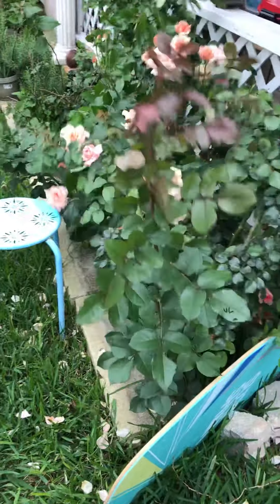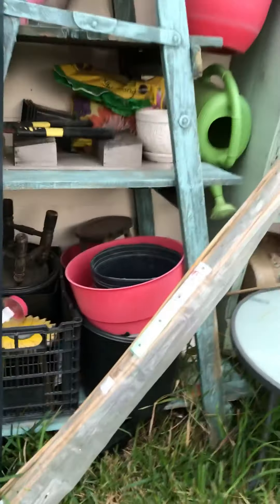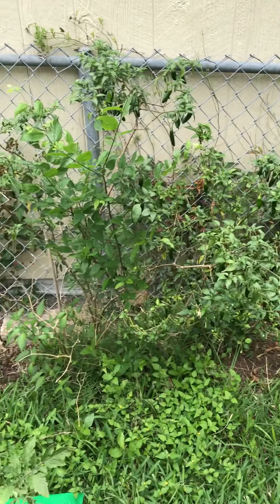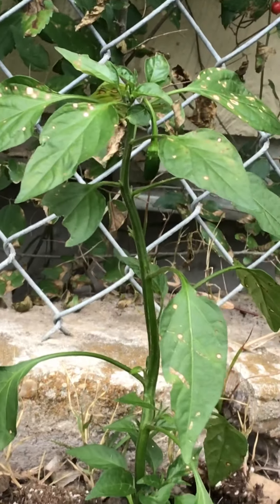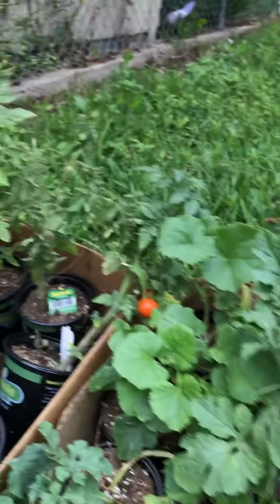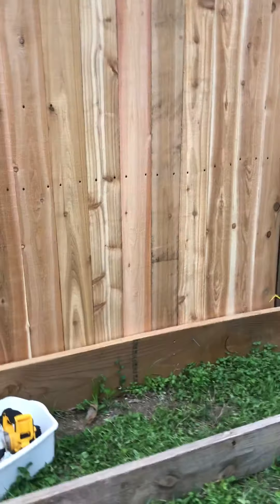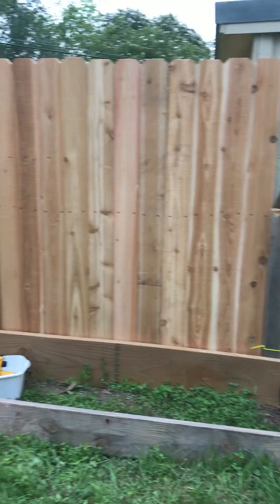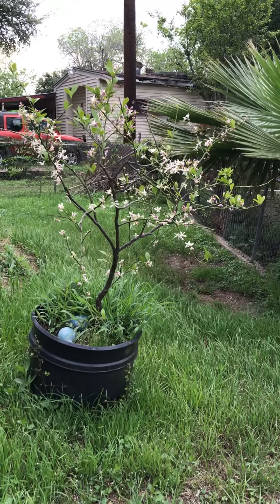Garden ready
Gardening, prepping, staying home, staying safe, family first projects